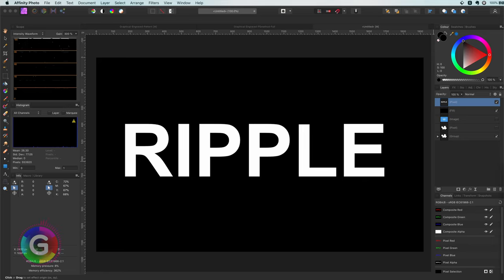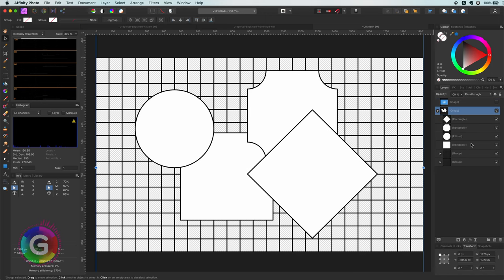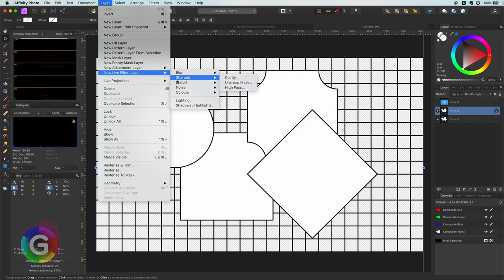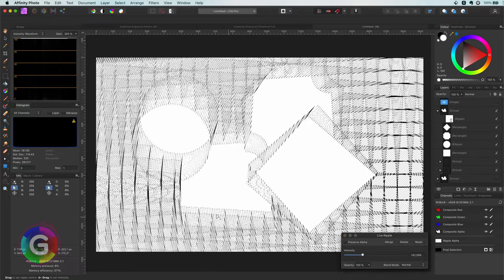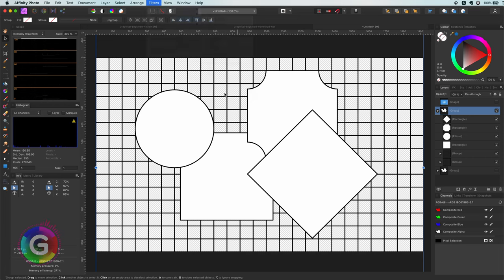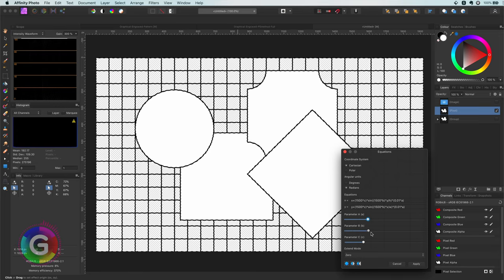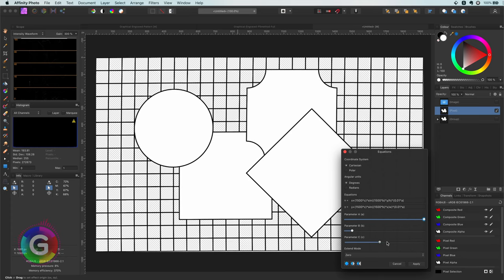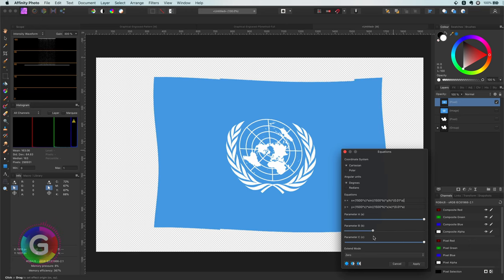Affinity Photo RIPPLE like Photoshop with the help of the EQUATIONS filter (with bonus: Wavy FLAG)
In this short video, a quick tip for those who are looking for the Photoshop Ripple filter effect in Affinity Photo. Also perfect for creating wavy flags :)

Formulas:
x = x+(1500*c)*sin((1500*b)*y/h)*(0.01*a)
y = y+(1500*c)*sin((1500*b)*x/w)*(0.01*a)